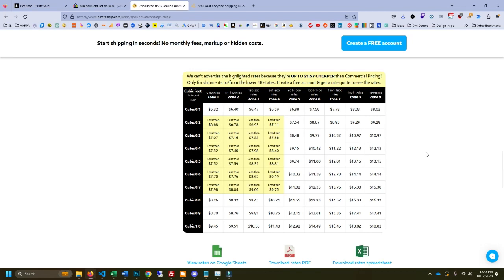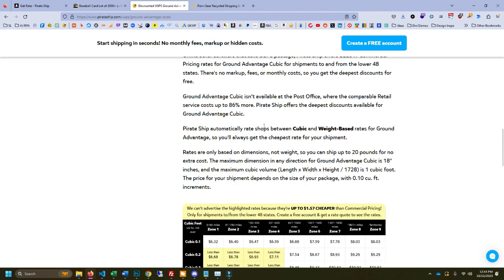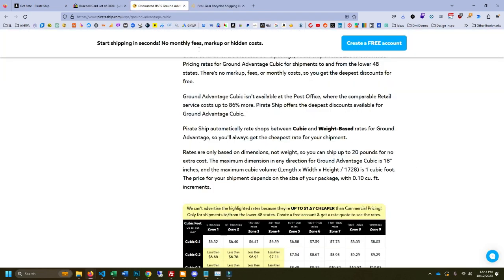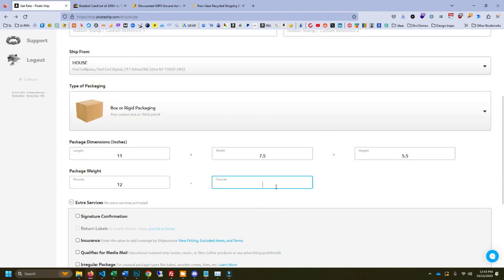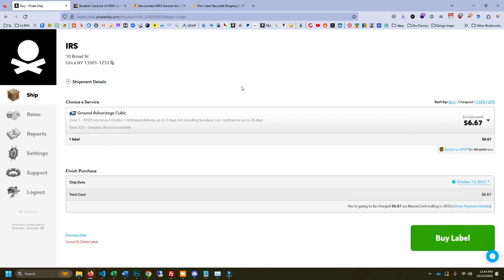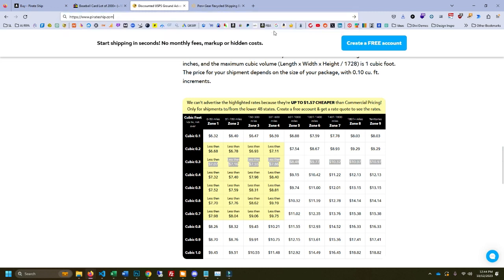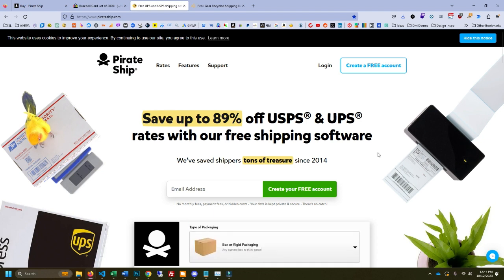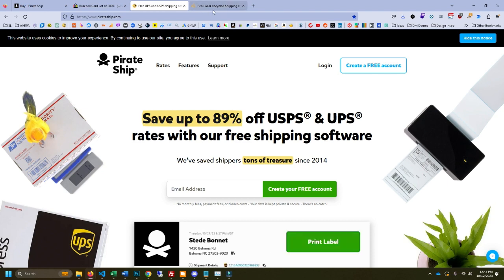Ship eBay Orders Cheaper with Ground Advantage Cubic Rates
Can't believe I only recently discovered that Ground Advantage also has cubic rates. Huge game changer for shipping smaller, heavy stuff (like bulk sports card lots).

Wanna buy my cards?

EPSON ET-3830 Printer (saves time by printing ESE labels directly on to number 10 envelopes AND the ink is so efficient it's cheaper than buying thermal labels!)
Brother HL-L2340DW Compact Laser Printer (for invoices)
BCW Modular Sorting Trays

Kronocard Pro Lite (Allows you to use the AI to identify and pre-fill card details)
eBay Connector Starter (Allows you to list cards directly to eBay from Kronocard)